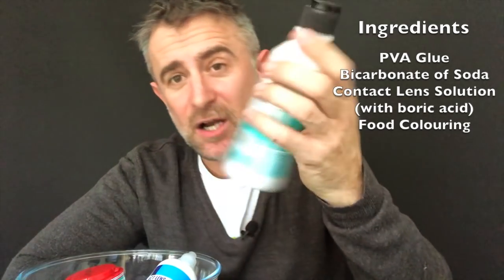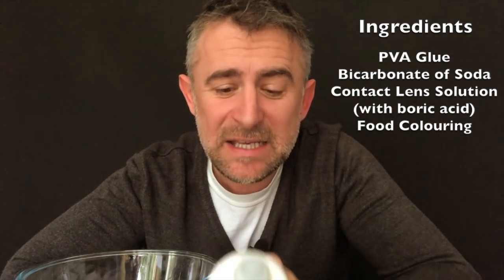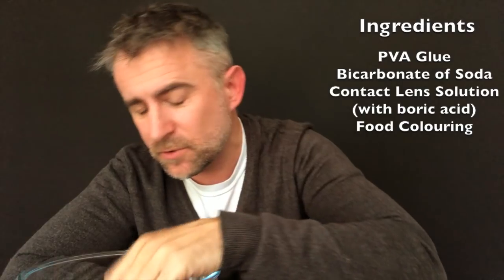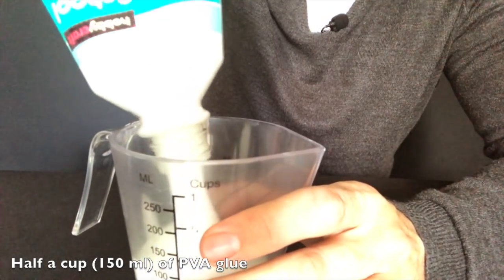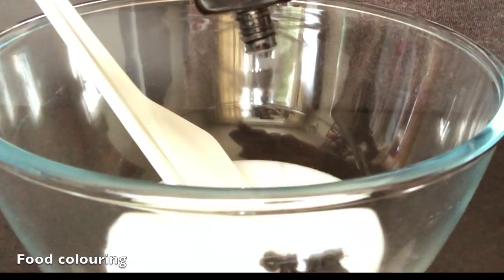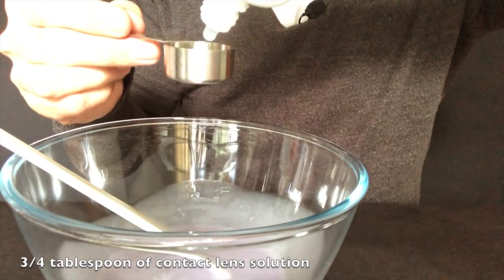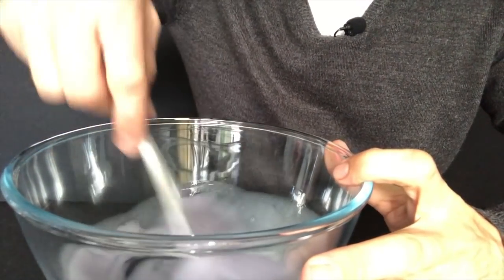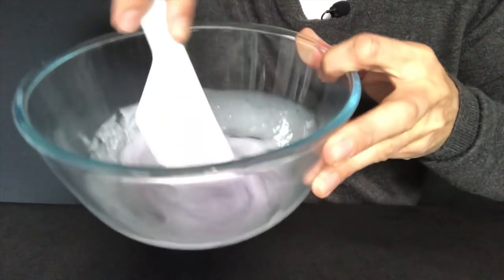The BEST Slime Recipe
Science presenter and author Mark Thompson shows us the perfect slime recipe with easy to find ingredients.